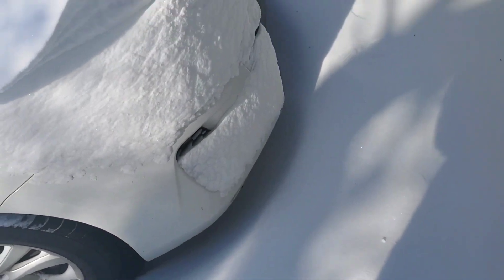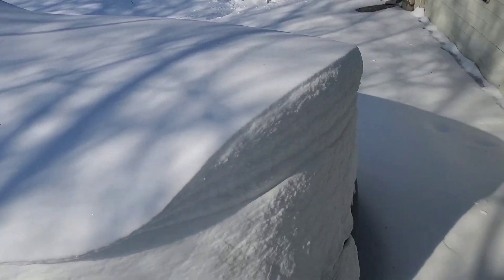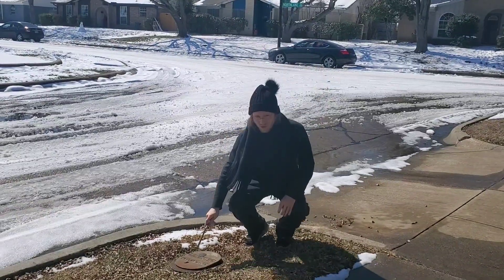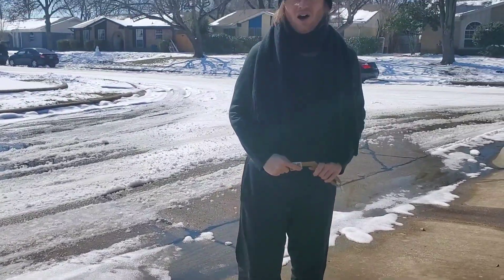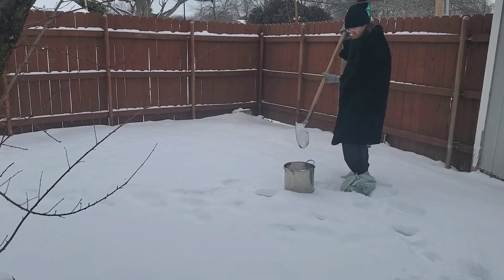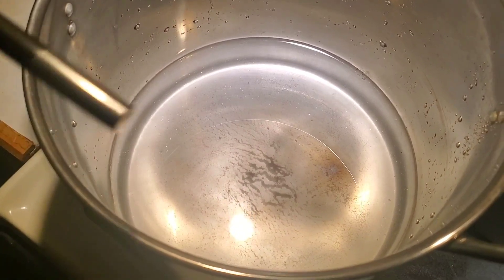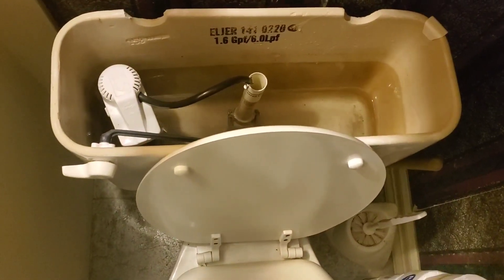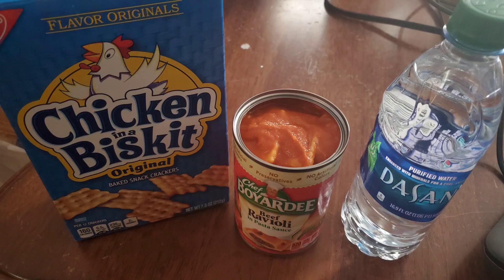How To: Survive Texas Winter 2021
Hello everyone, this is a change from the usual magic videos, but this week was really really long and non stop work.

We were out of power for a very long time, our pipes froze and burst, we had to adapt quickly and figure out what to do to survive it all and protect the house.

Without running water in the home we had to adapt to figure out how we will do essential things. With the snow melting quick and no telling when the pipes will be repaired, I knew we had to collect the snow as water. It took 10 hours of work to fill the bathtub.

When the pipes thawed and started spraying water we had the water shutoff within a couple of minutes. Others in Texas let the water run and their houses literally flooded, poor families and homes, we feel sorry for everyone through all of this.

We decided to post this so that if anyone in the future needs help or wants to prepare for this, they have the information that we gathered and created throughout it all. Many in Texas are still going through this today.

- Taylor and Claudia